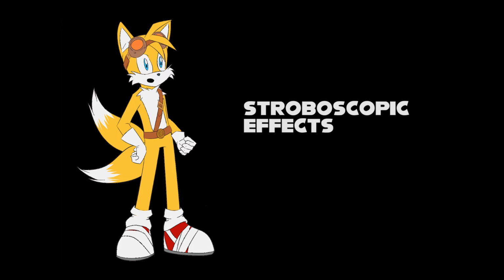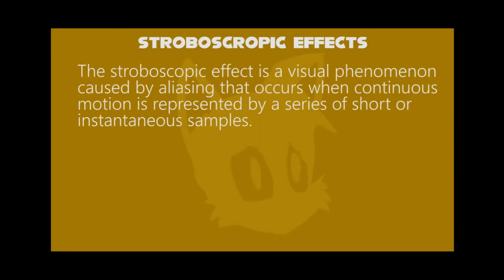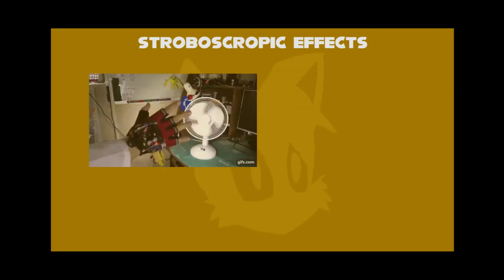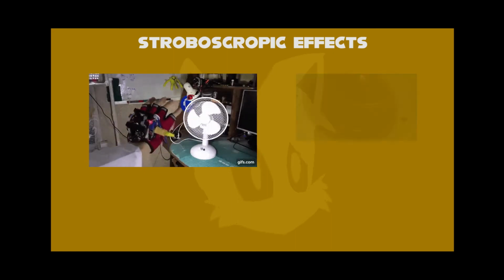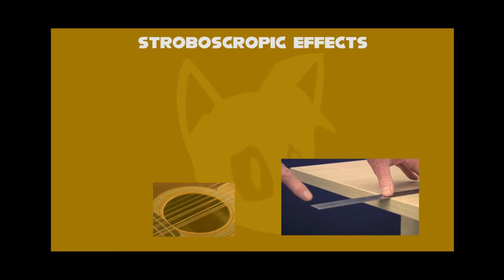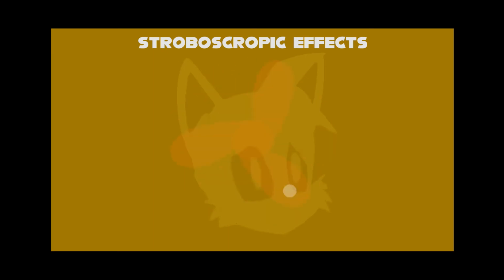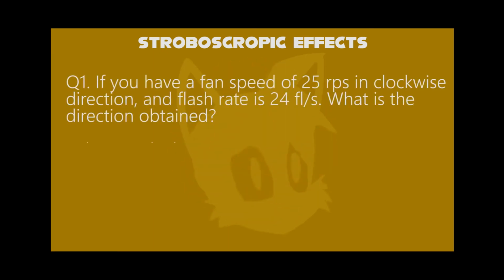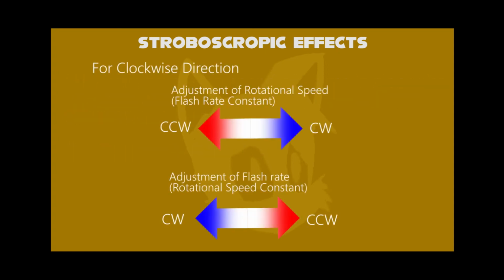Tails Teaches How Stroboscopic Effects Work